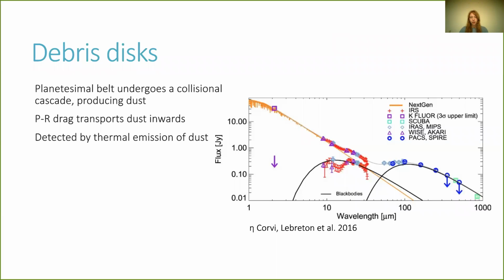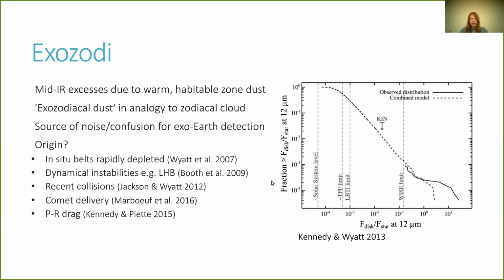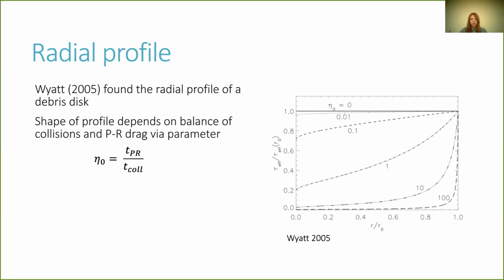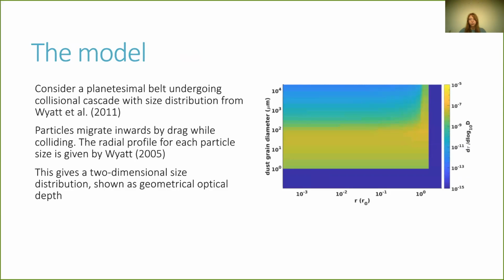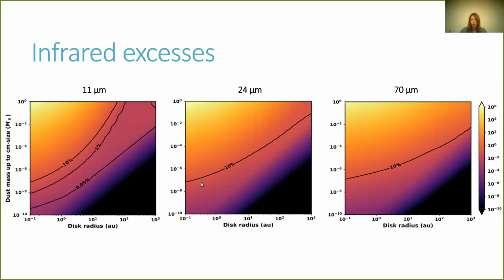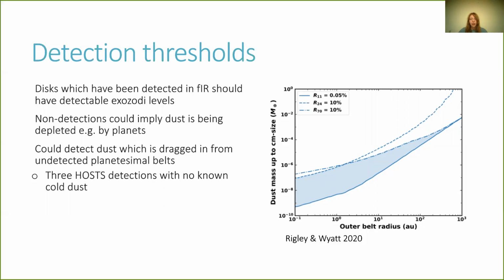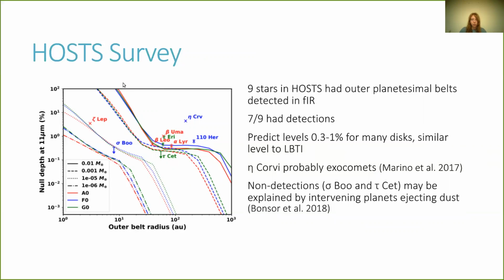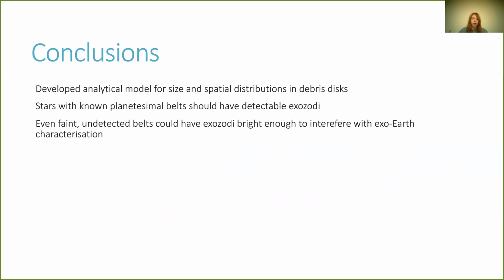Jessica Rigley - Predictions for exozodiacal dust dragged in from an exo-Kuiper belt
Presenter: Jessica Rigley (Institute of Astronomy, University of Cambridge)

Title: Predictions for exozodiacal dust dragged in from an exo-Kuiper belt

Abstract: Many nearby stars show mid-infrared excesses which are indicative of the presence of warm habitable zone dust, known as exozodiacal dust, in analogy to the zodiacal cloud. The presence of even low levels of this dust will be problematic for future attempts at detection and characterisation of Earth-like planets. Therefore, the study of exozodiacal dust allows us to better target planet detection missions and learn more about the inner regions of planetary systems.
Such dust should disappear rapidly due to its proximity to the star via collisions and radiation pressure, and several mechanisms have been suggested to explain the presence of exozodiacal dust. Given the observed correlation between the presence of warm exozodiacal dust and cold planetesimal belts, we present an analytical model for exozodiacal dust dragged inwards by Poynting-Robertson drag from an exo-Kuiper belt undergoing a collisional cascade. We show that Poynting-Robertson drag should produce detectable levels of exozodiacal dust in systems which have a previously detected outer planetesimal belt, such that non-detections could imply the presence of intervening planets. Our model is applied to the HOSTS survey of exozodiacal dust for systems with known planetesimal belts, and we find that some detections can be explained by our Poynting-Robertson drag model. We also discuss the likelihood of drag producing exozodiacal dust levels which are problematic for direct imaging of exo-Earths.